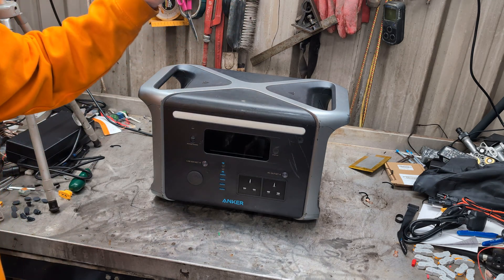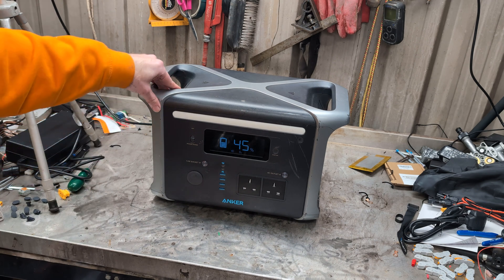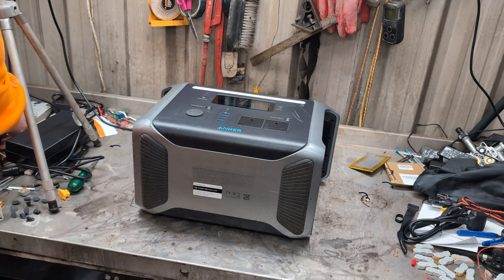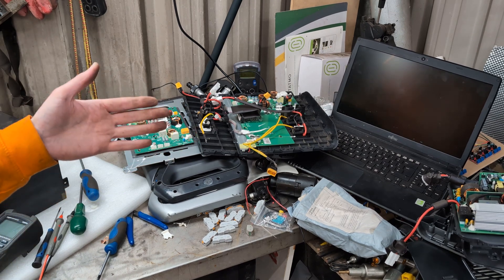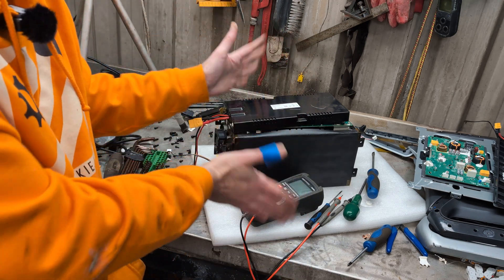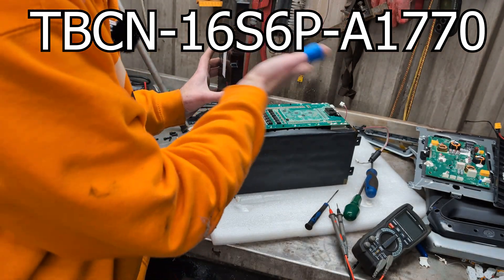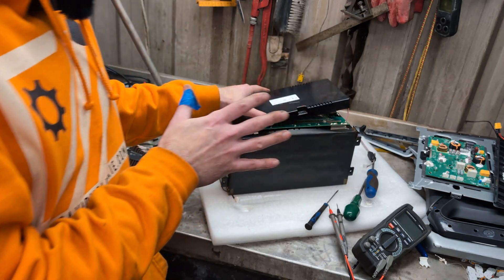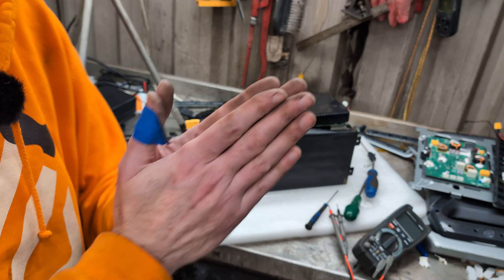Anker PowerHouse 757 - DEAD - Can we make our own portable power station? Part 1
Can we make out our portable power station from the battery?
Would I be correct in assuming this is "48V" battery pack?

This was horrible to disassemble.  Can't see anything obvious as to why it won't charge, or why the display is now stuck.